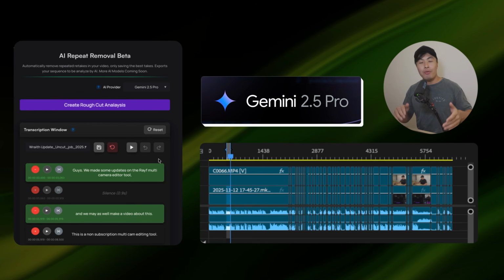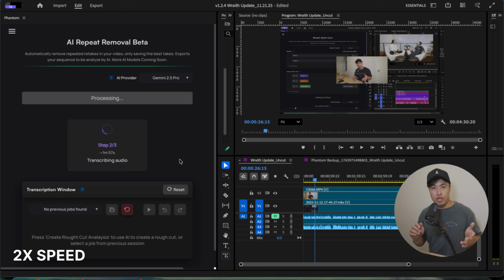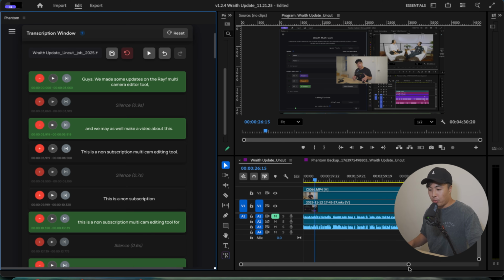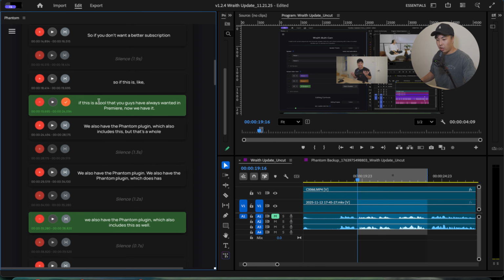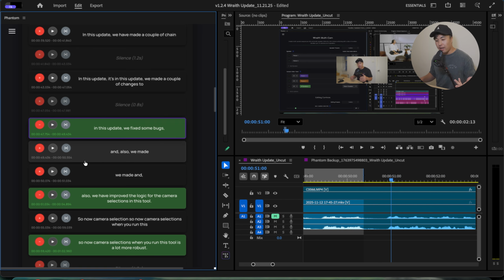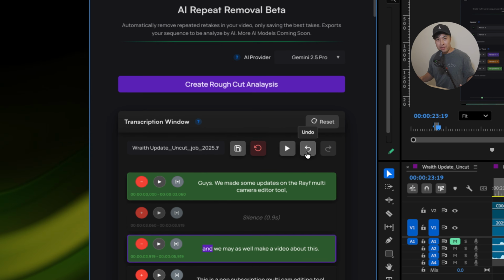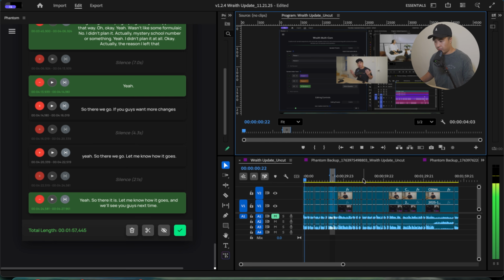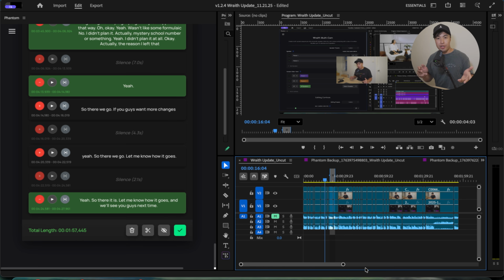Gemini 2.5 Pro in Premiere Pro Repeat Removal Update v1.2.6 | Phantom Plugin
Chapters
00:00 - Introduction
00:28 - Choose your AI model
01:55 - Selecting/Removing Lines
04:24 - Splitting Word Containers
05:53 - Cutting Options

Phantom Plugin's update v1.2.6 introduces Gemini 2.5 Pro AI in Phantom's AI Repeat Removal Tool which allows editors to quickly and easily remove repeated lines in talking head videos. Simply analyze your sequence with Gemini 2.5 pro, select what you want to keep/remove, then create your rough cut!